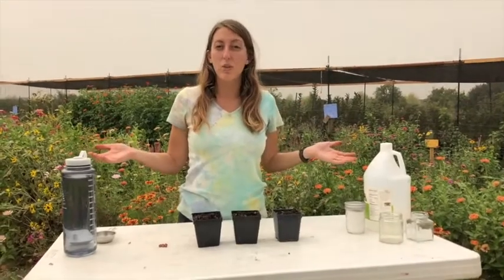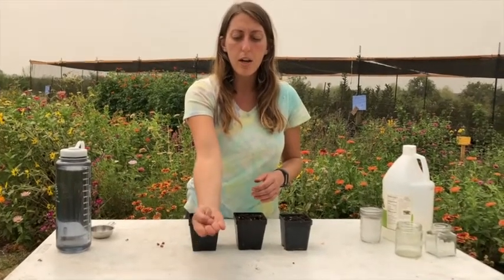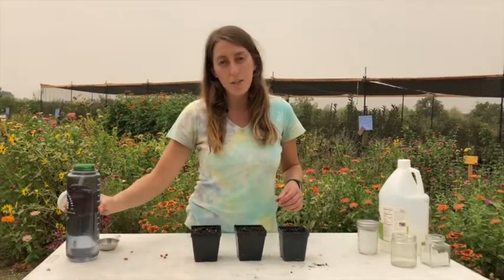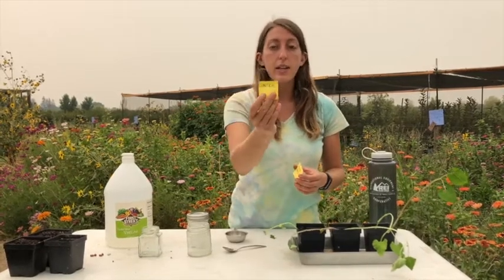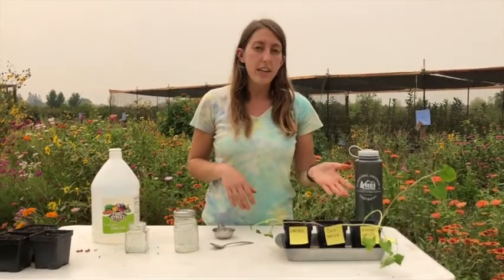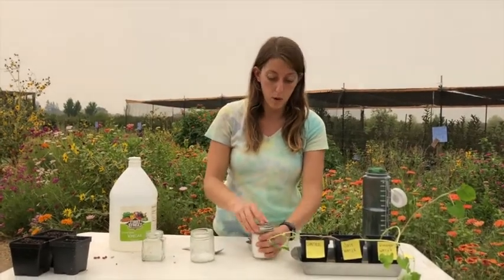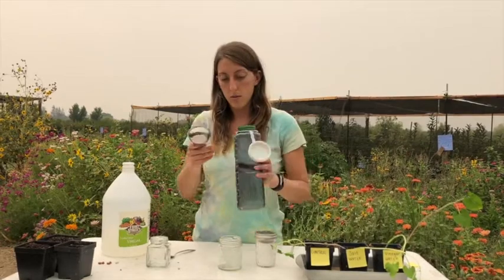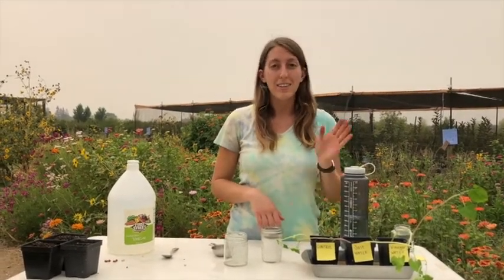Pollution Experiment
This video will help students in 5th-6th grade learn about water pollution in their local watershed through a hands on experiment.